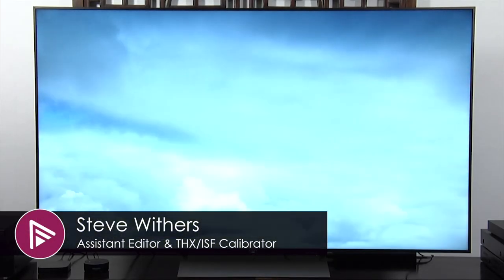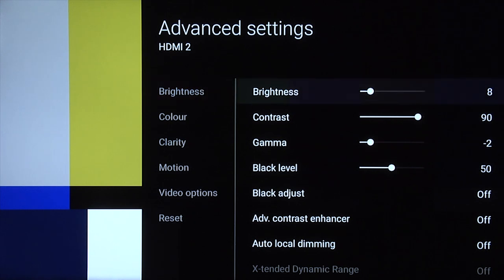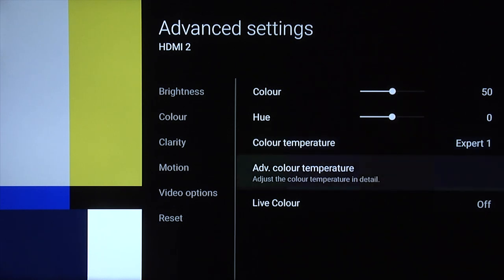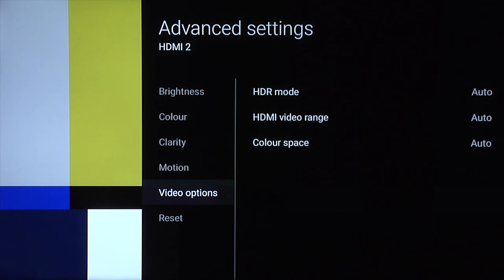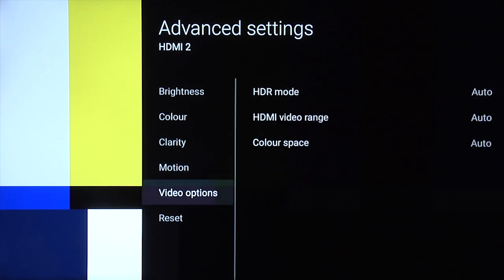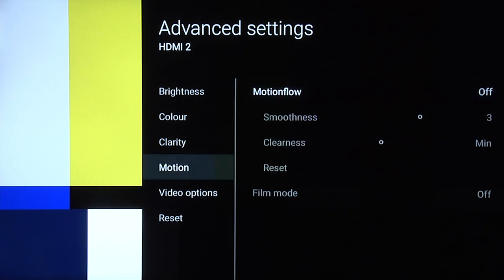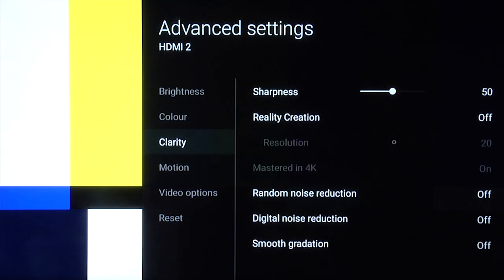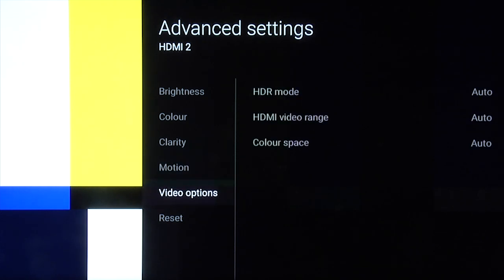Sony KD-65XE9005 Best TV Picture Settings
We go through the best picture settings on our review sample of the Sony XE90. These include the day, night and gaming modes for SDR content as well as HDR settings for movies and gaming. Remember these are just the best settings for our review TV and are not intended to be suitable picture settings for your TV.